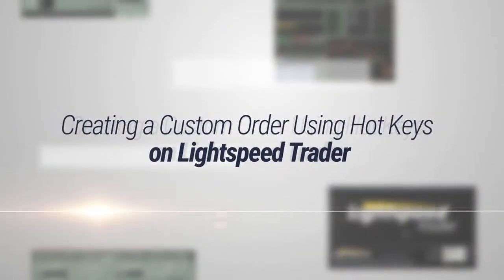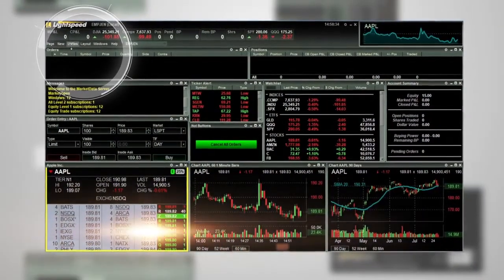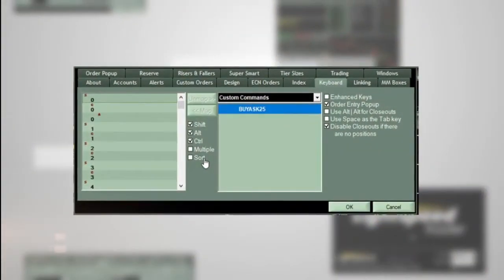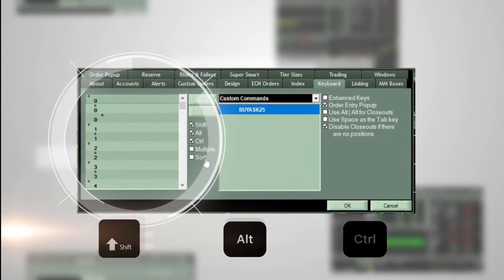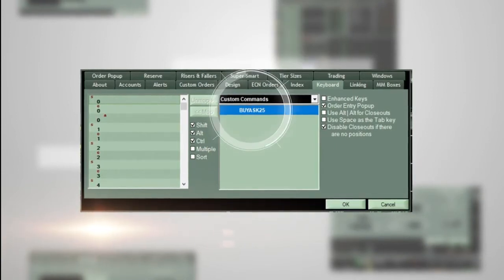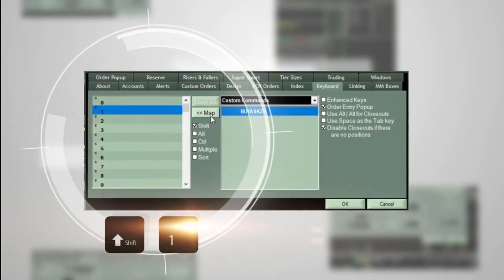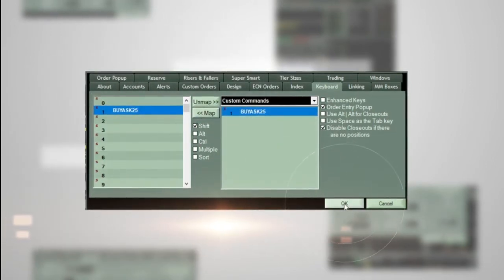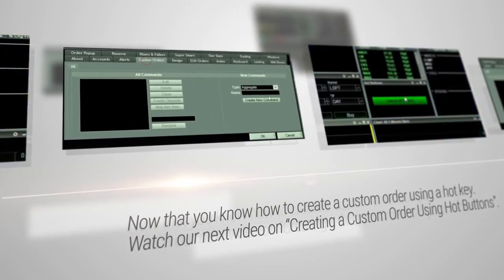Creating a Custom Order Using Hot Keys on Lightspeed Trader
In part one of the Lightspeed Trader product tutorial, active traders learned how to set up a custom order on the platform. In this video, active traders are walked through how to set up a hot key for a custom order on the Lightspeed Trader platform.